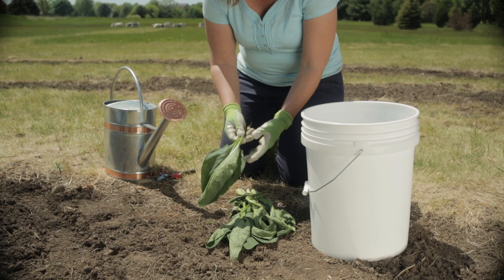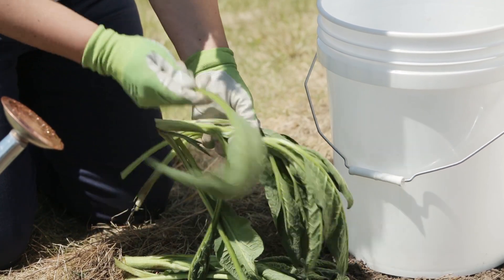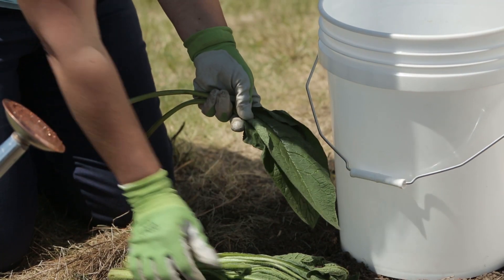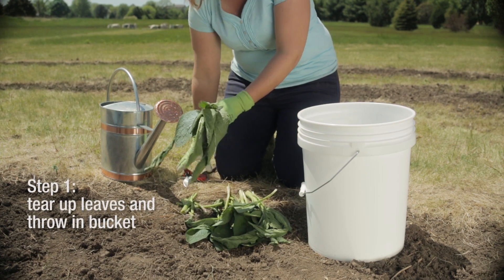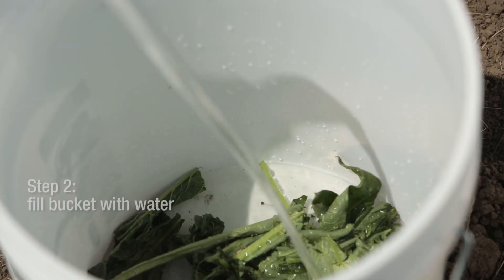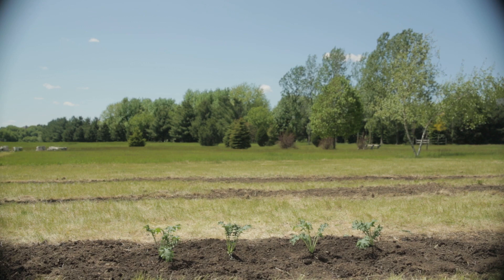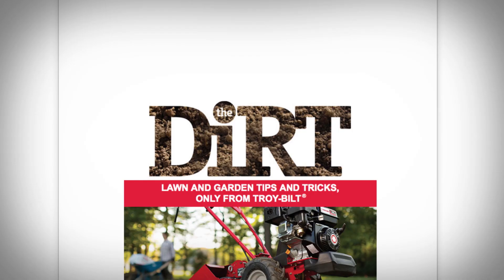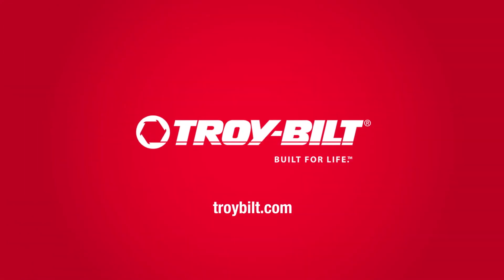Feed your Garden with Organic Fertilizer Tea | Troy-Bilt®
Gardening expert and Saturday6™ blogger Erin Schanen shares her steps for creating organic fertilizer tea. For more gardening tips and videos, sign up for The Dirt newsletter at troybilt.com.